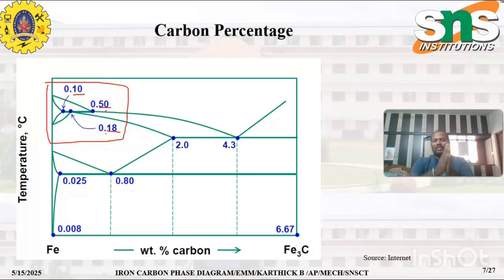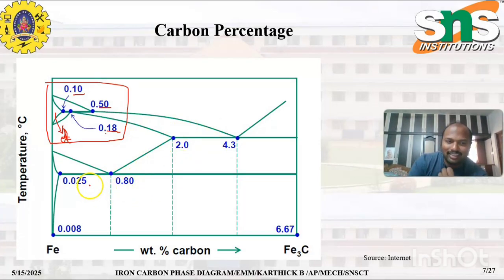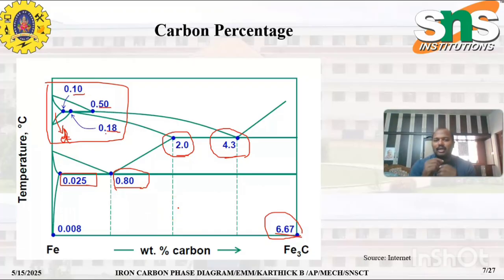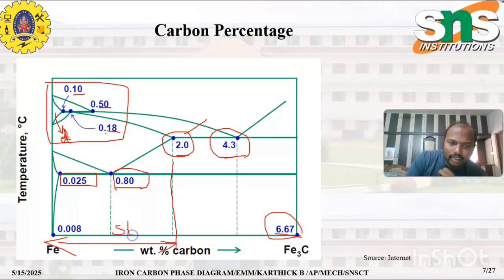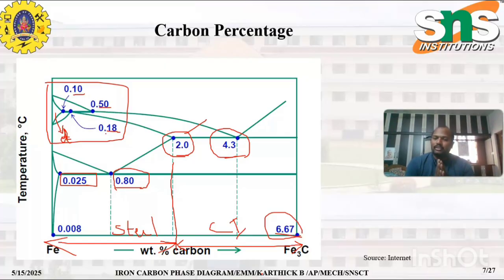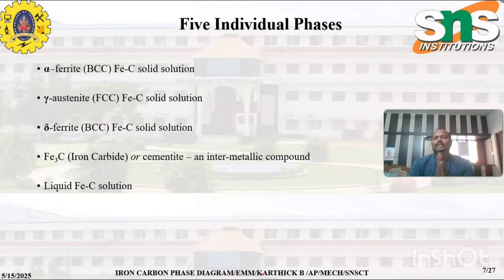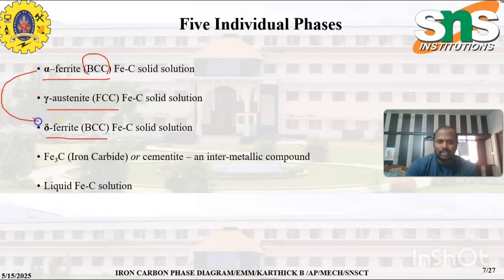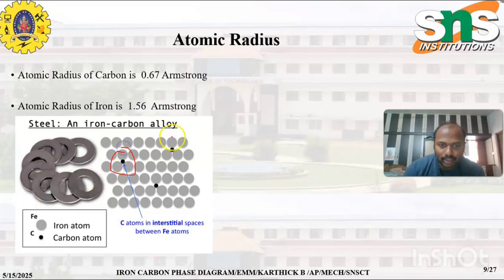Lecture Video on Iron Carbon Phase Diagram 2 | Metallurgy | SNS Institutions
The iron-carbon phase diagram illustrates the phases of iron-carbon alloys, crucial in steel and cast iron production. It shows temperature versus carbon content (up to 6.67% carbon) and highlights key phases: ferrite (α), austenite (γ), cementite (Fe₃C), and pearlite. Critical points include the eutectoid point (0.76% C, 727°C), where austenite transforms into pearlite, and the eutectic point (4.3% C, 1147°C), forming ledeburite. Below 2% carbon, the alloys are considered steels; above that, cast irons.